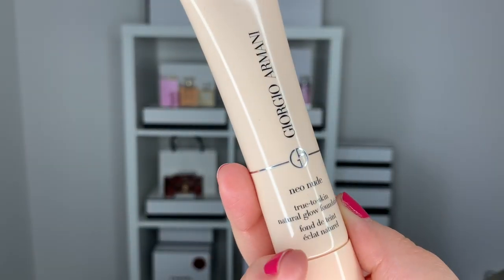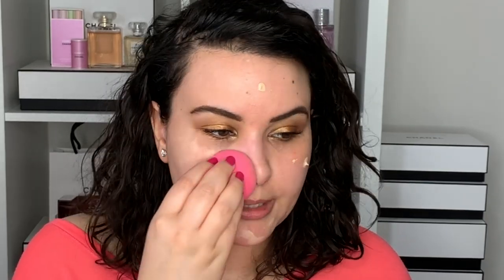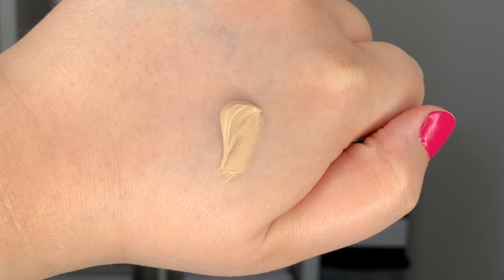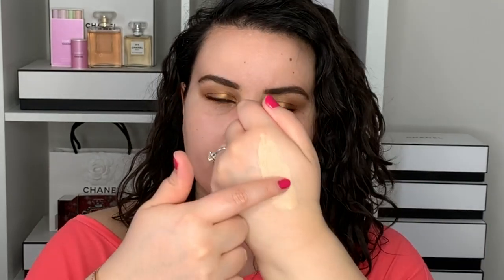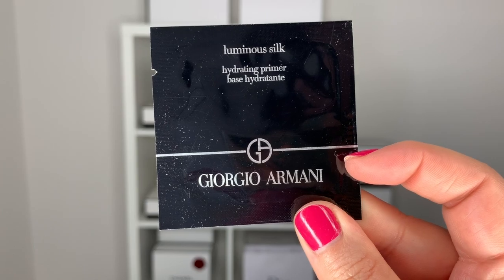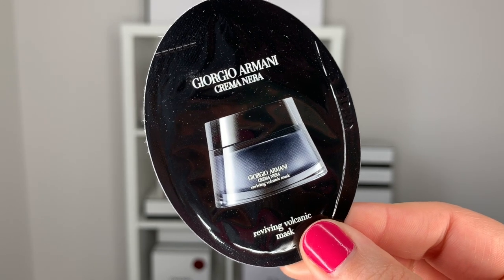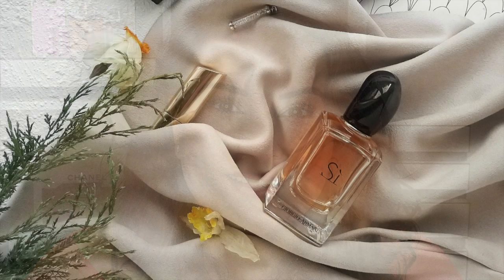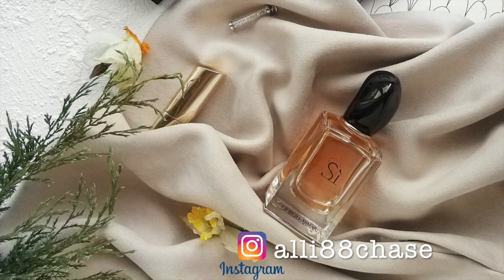ARMANI NEO NUDE | Review & Wear Test | Dehydrated Skin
Hi guys!
For today's video we are talking about the new Giorgio Armani Neo Nude Foundation. It claims to be true to skin and provide a natural, glowing look. Are these claims justified? Let's find out! I am wearing the shade number 5.

PRODUCT MENTIONED
*Armani Neo Nude Foundation in 5

CANADA
*Sephora
*Nordstrom
*Cult Beauty
*Shoppers Drug Mart
*The Bay
US
*Sephora
*Nordstrom
*CultBeauty
*Neiman Marcus
*Bergdorf Goodman
*Saks
*Bloomingdales
INTERNATIONAL
*Net A Porter

MAKEUP WORN
FACE
*Giorgio Armani Neo Nude Foundation in 5
*NARS Creamy Radiant Concealer in Medium 1 Custard
*Chanel Les Beiges Healthy Glow Powder in 20
*Chanel Joues Contrast in Rose Initiale

EYES
*NARS Eyeshadow Primer
*Tom Ford Eye Color Quad Eyeshadow Palette in Suspicion
*Chanel Stylo Yeux Waterproof in 88
*Chanel Le Volume Mascara

EYEBROWS
*Chanel Crayon Sourcils Eyebrow Pencil Brun Cendré 40
*Glossier Boy Brow in Clear

LIPS
*Chanel Rouge Coco Flash in 82 Live

NAILS
*Vitry Nail Repair Nail Base
*Chanel Le Vernis in Rose Exubérant

*Quo Makeup Sponge